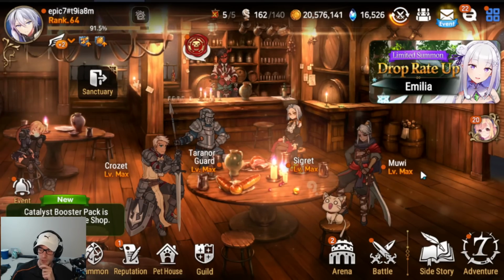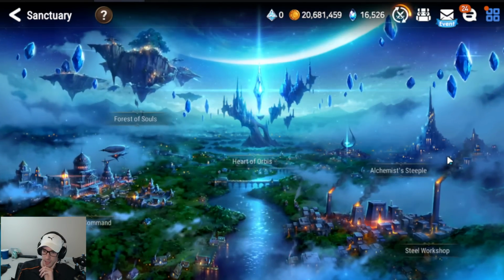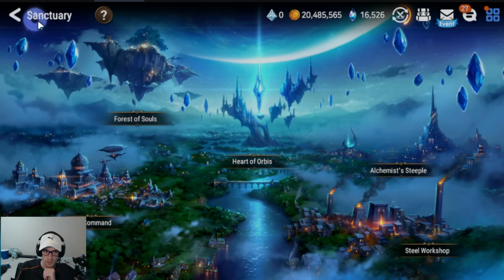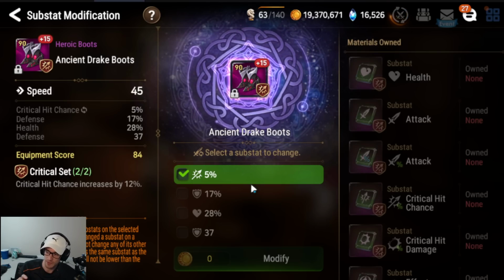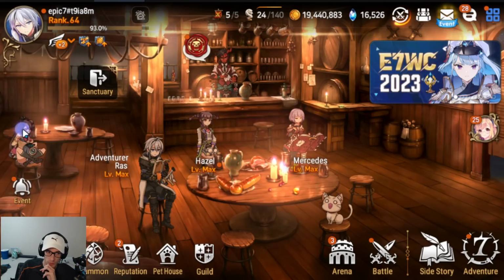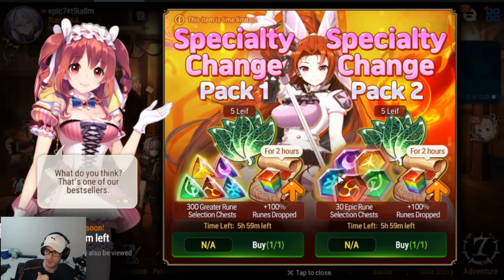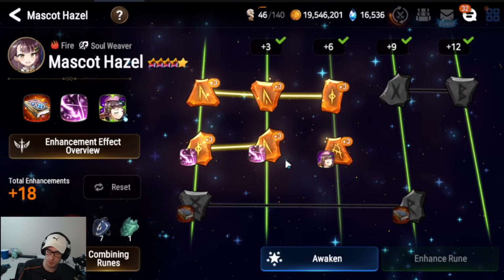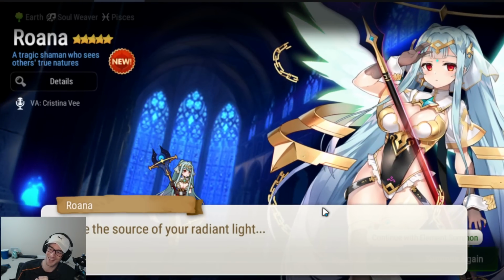[Epic Seven] 2023 New Player Guide Day 15 - Azimanak 13 Clear Team, Prepping for 4 10-10 Boss + Adin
Epic seven guide for new players starting the game. This video will cover what to be working toward as of day 15. Today is showing how to beat A13 boss as well as who your team for beating the final boss in the game riight now is for stage 10-10 chapter 4 Zio.